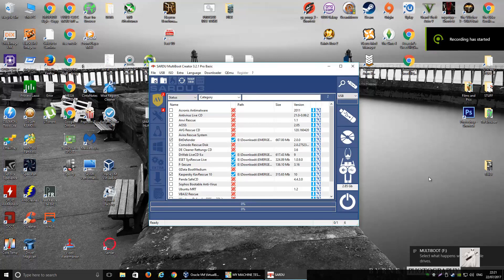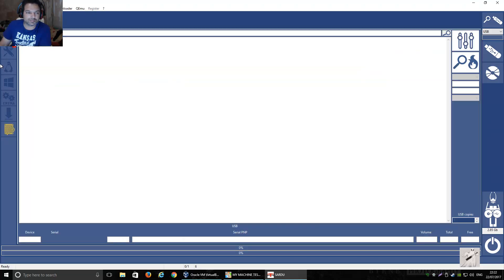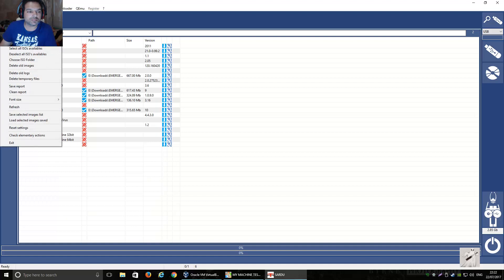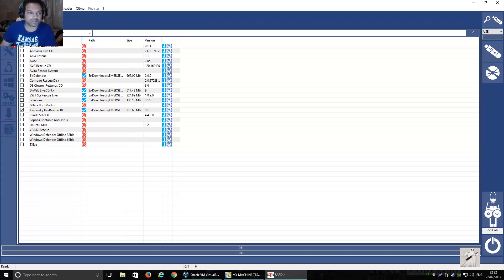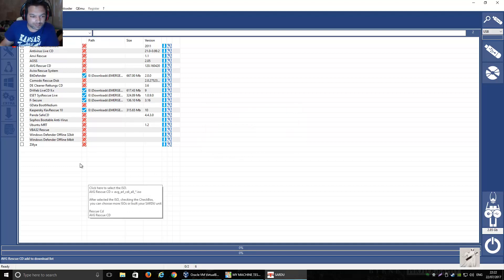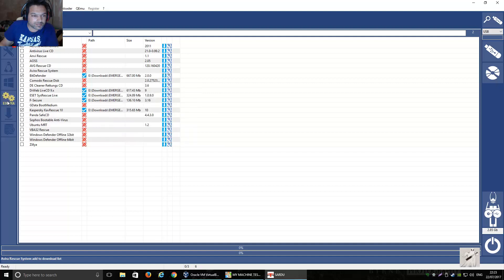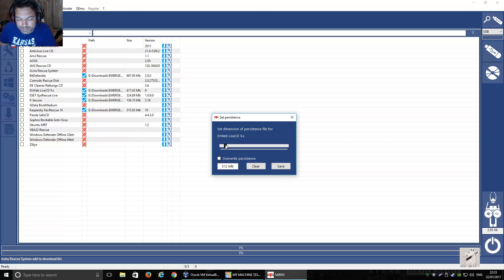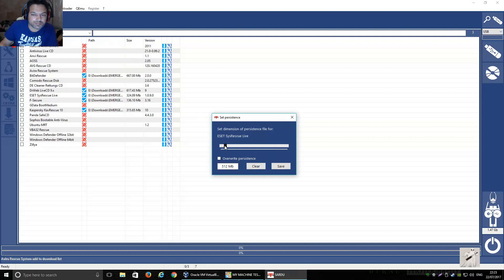How to make an AIO Multi Antivirus Rescue USB Flash Drive using Sardu